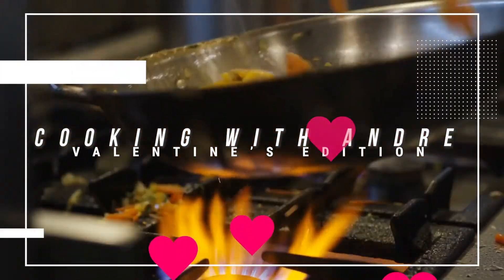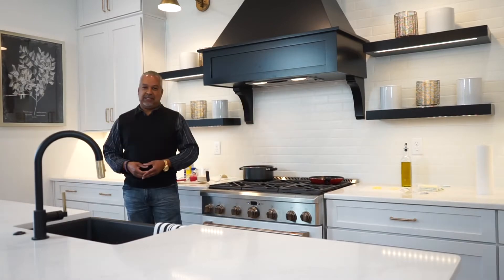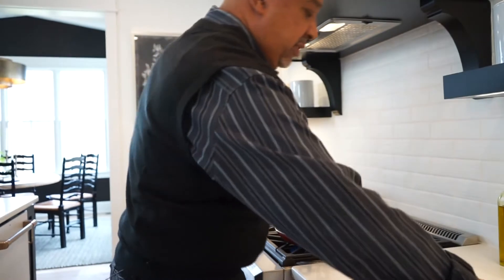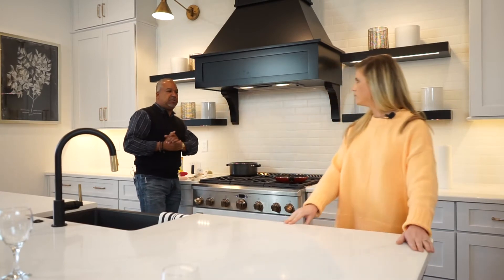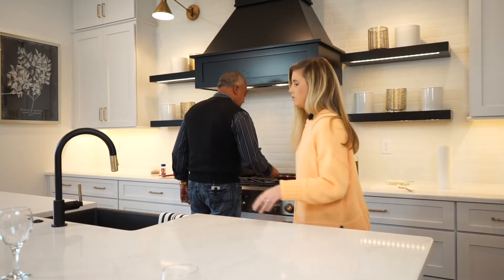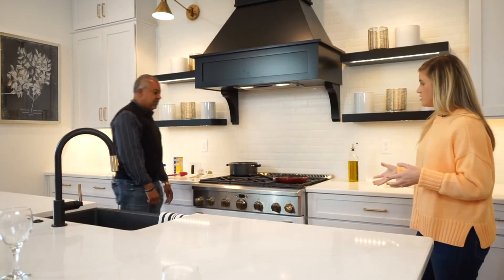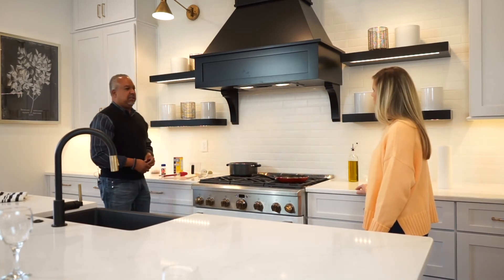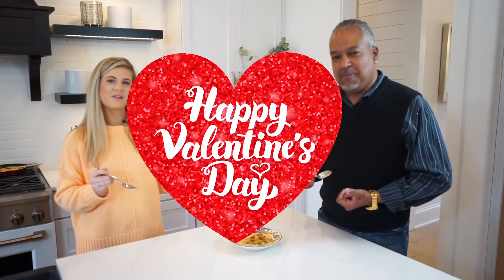Cooking With Andre: A Valentine's Day Special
It's time for another 🍳🎶 Cooking with Andre 🎶🍤 in our beautiful model home by Harring Construction Co. in Magnolia Green! Need some dinner inspo for your Valentine's Day weekend?! 💕 Check out what Andre and his special guest whip up in this gorgeous Harring kitchen 😋

The Yeatman Group
1 Park W Circle #203